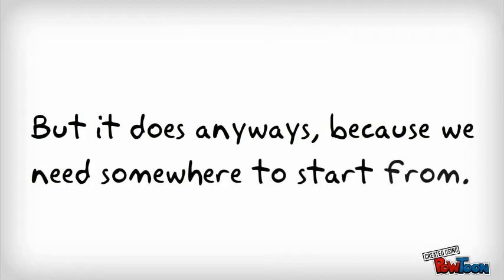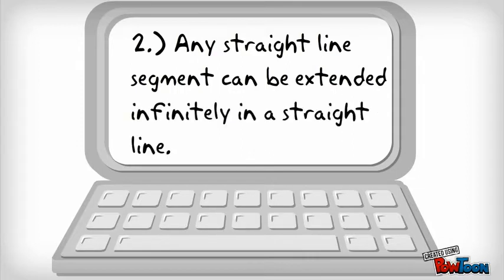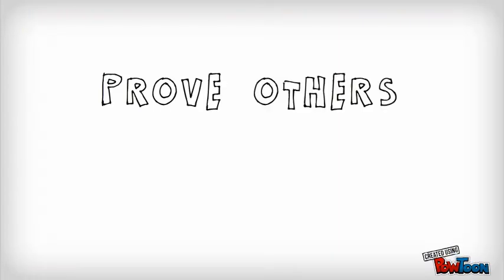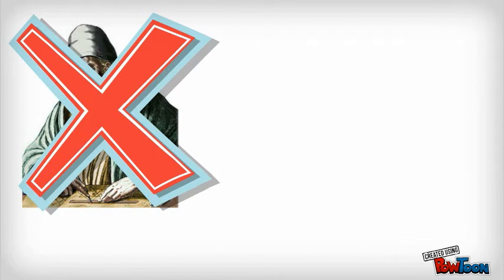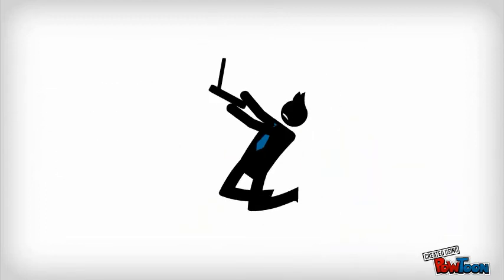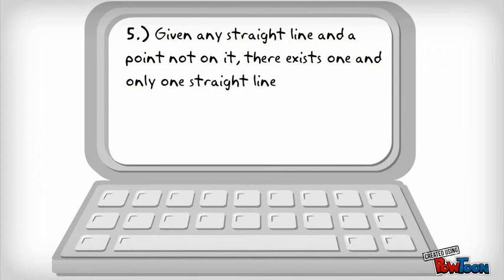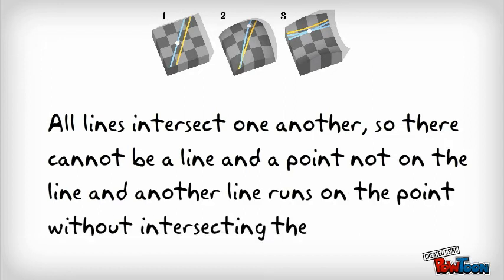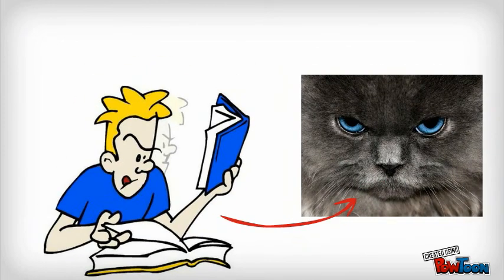Euclidean Geometry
Elevator Speech
4th McCown
Jasmine Lau-- Created using PowToon -- Free sign up . Make your own animated videos and animated presentations for free.  PowToon is a free tool that allows you to develop cool animated clips and animated presentations for your website, office meeting, sales pitch, nonprofit fundraiser, product launch, video resume, or anything else you could use an animated explainer video. PowToon's animation templates help you create animated presentations and animated explainer videos from scratch.  Anyone can produce awesome animations quickly with PowToon, without the cost or hassle other professional animation services require.